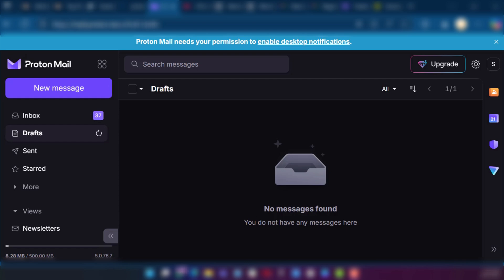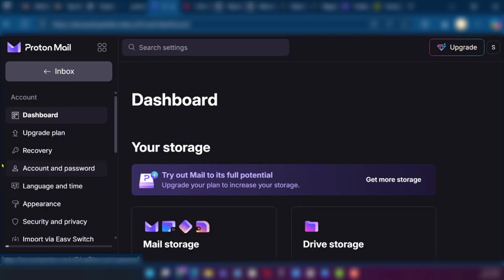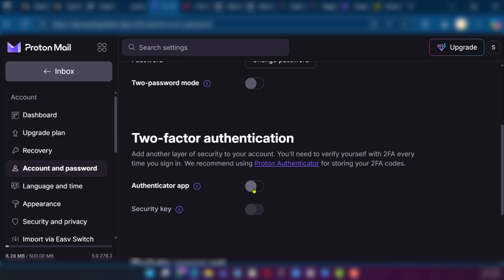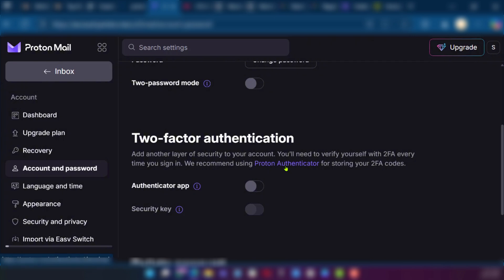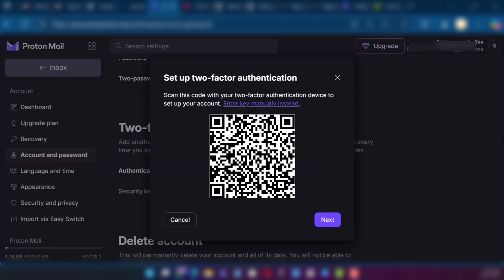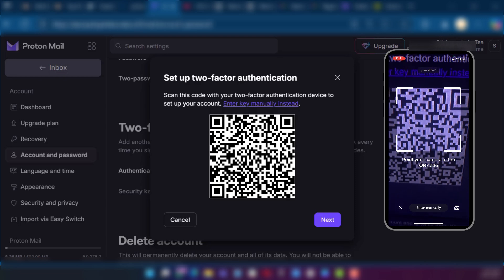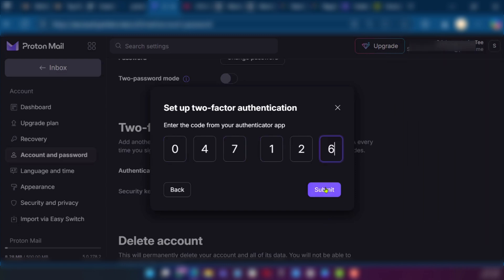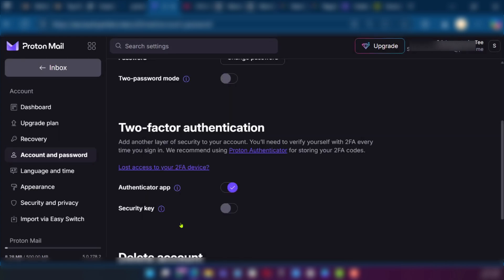How To Set Up 2FA On Proton Authenticator (SIMPLE Guide)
Secure your accounts in minutes with this easy step-by-step guide on setting up 2FA using Proton Authenticator🔐. I’ll walk you through the entire process so you can protect your logins with just a few taps. Stay safe online and level up your security today! 🚀